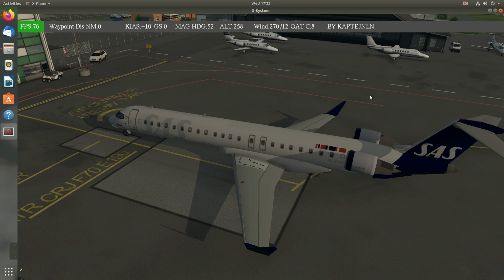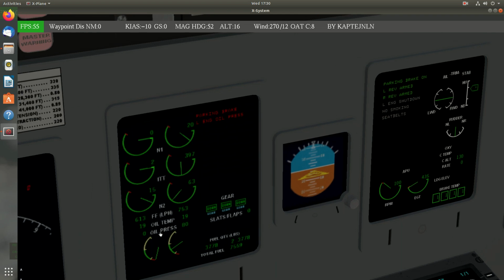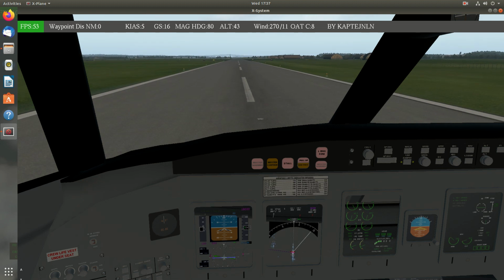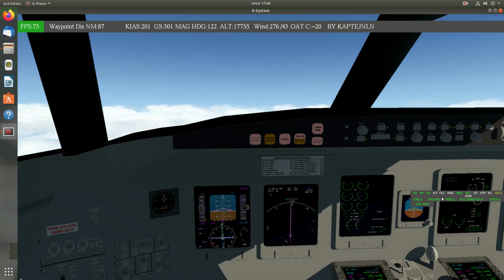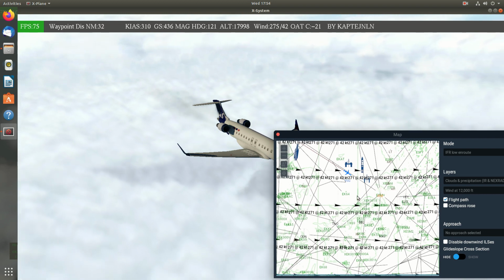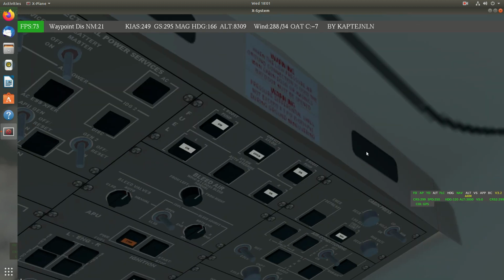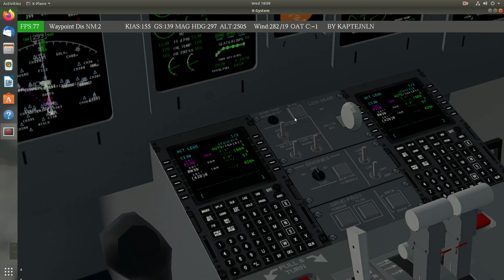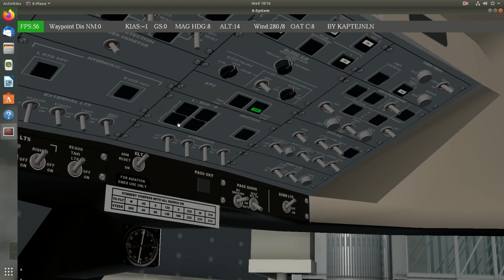EKYT to EKCH SAS CRJ 900 XP 11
Airport Aalbogx by vidandesign also for FSX and P3D